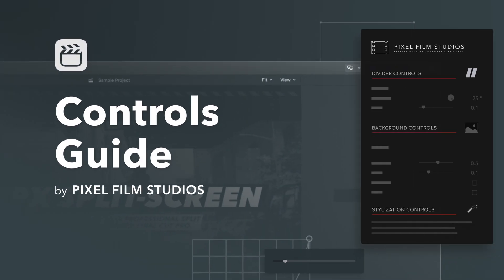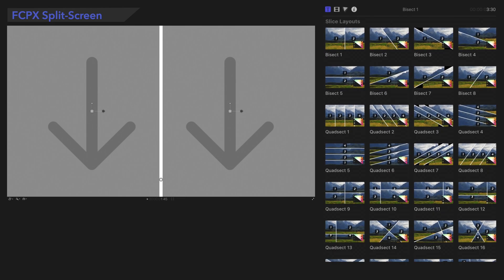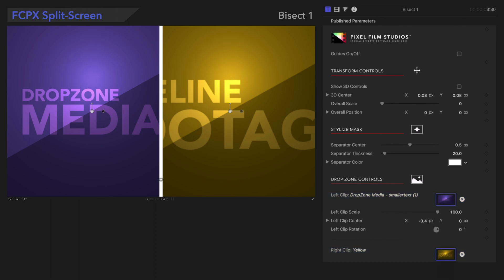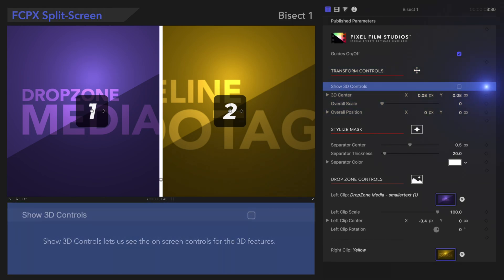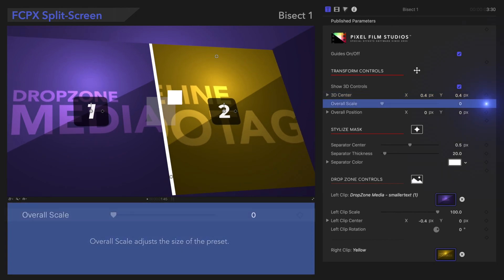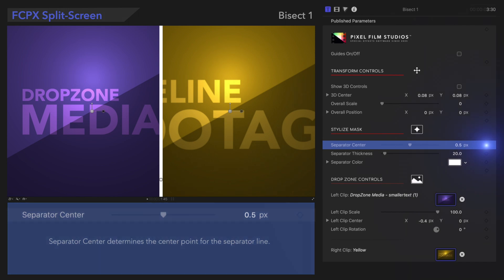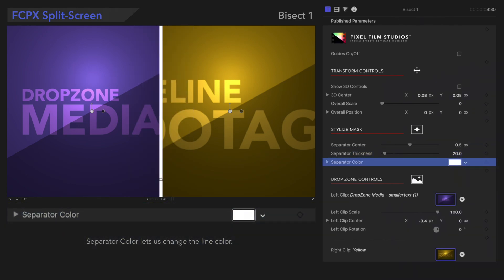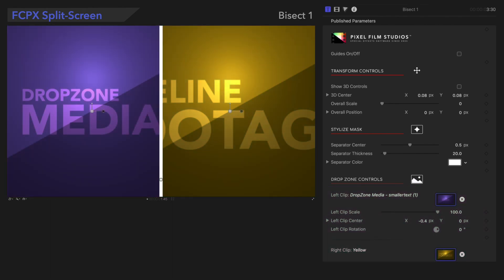FCPX Split Screen - Slice Layouts - Tutorial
Think the FCPX Split Screen mega-pack is amazing? So do we!
In this tutorial, we’ll show you all the amazing controls you’ll find in the Split-Screen category, Slice Layouts.

Chapters:
00:00 - Intro
00:24 - Preset 1: Bisect 1
00:41 - Guides On/Off
00:51 - Show 3D Controls
01:02 - 3D Center
01:08 - Overall Scale
01:13 - Overall Position
01:26 - Separator Center
01:32 - Separator Thickness
01:38 - Separator Color